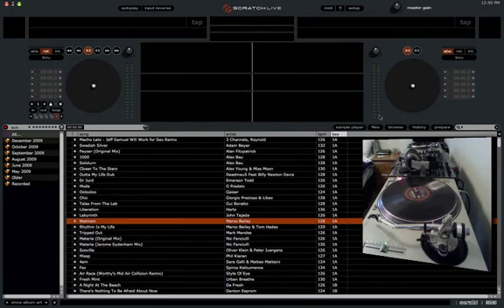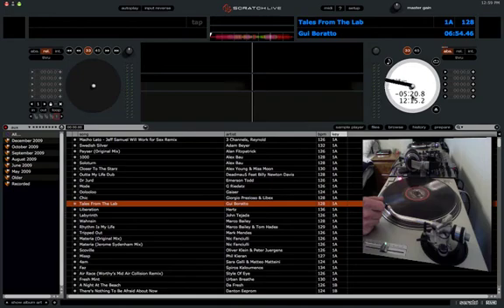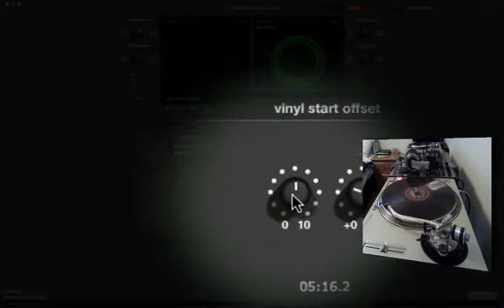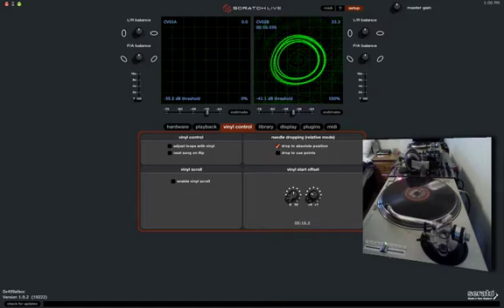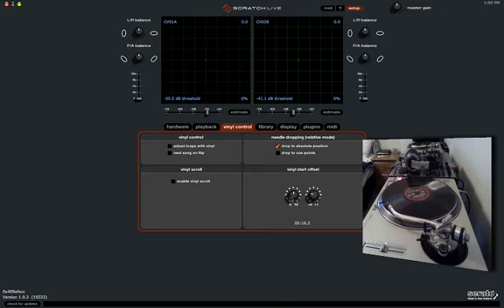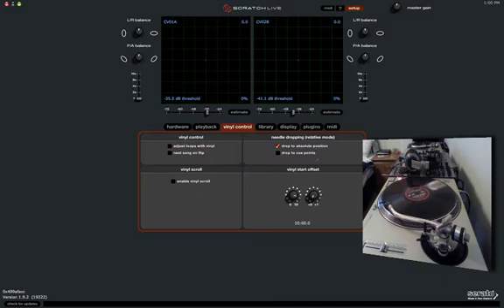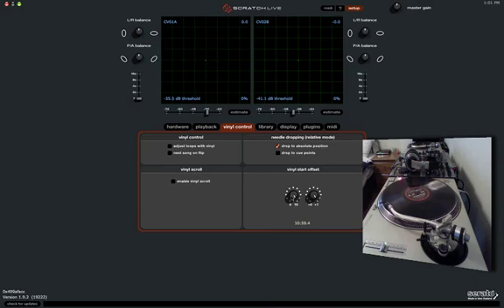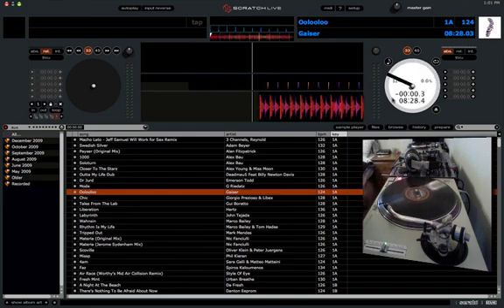Tracks start with negative time and I have to scroll far into the vinyl/CD to get it to start?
Here's another common new Scratch Live user "problem."  Tracks start with negative time and you have to scroll far into the vinyl/CD to get the track to start.